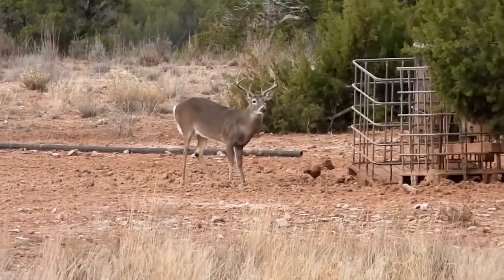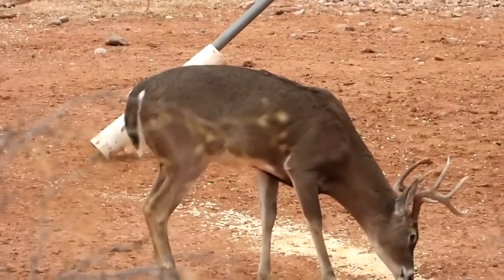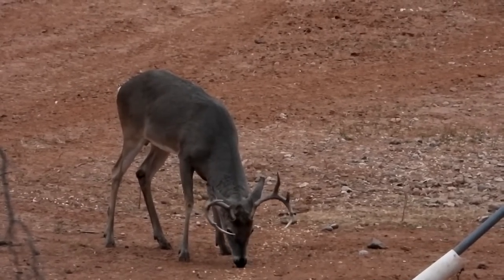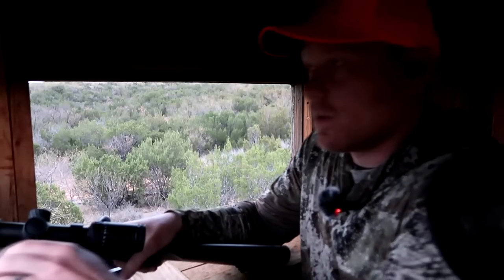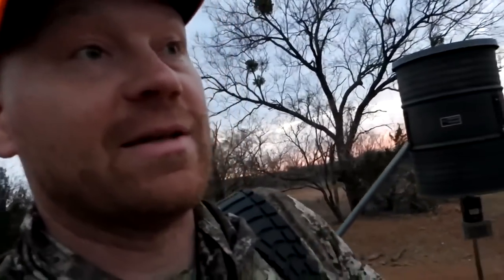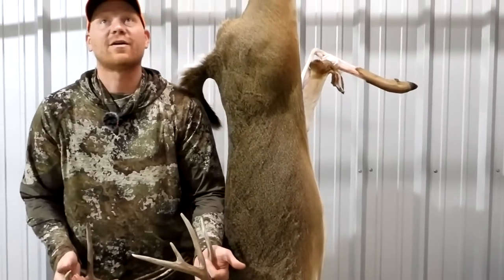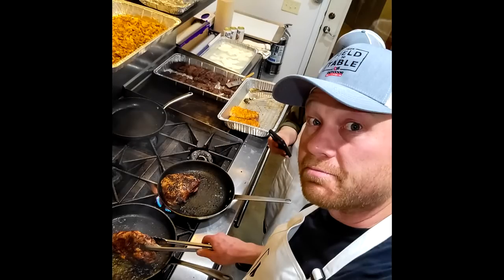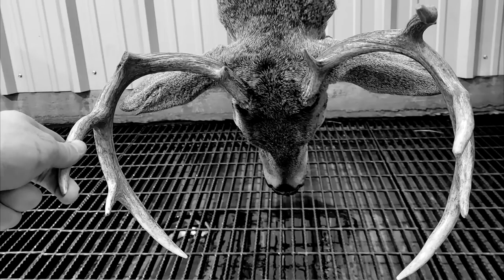10 point Buck with 6.5 Weatherby RPM!!!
My first time hunting with the 6.5 WBY RPM cartridge.  In this video you will see why I am impressed.  I was at an Outdoor Solutions event down in Texas at a ranch called guitar ranch.  Ended up taking a 5 year old ten point with the Weatherby Mark V Hunter chambered in 6.5 WBY RPM.  Such a great hunt.